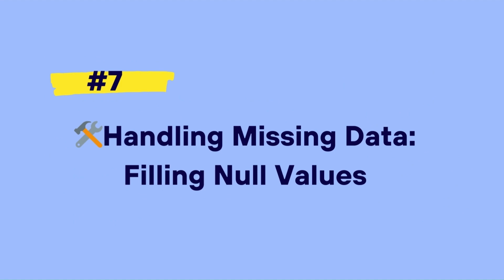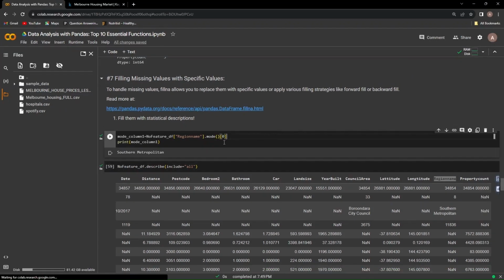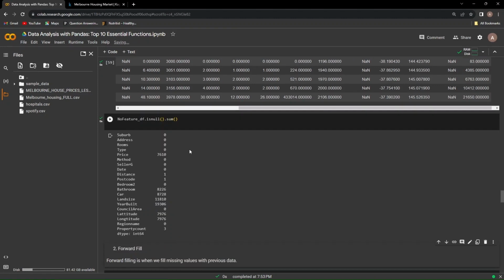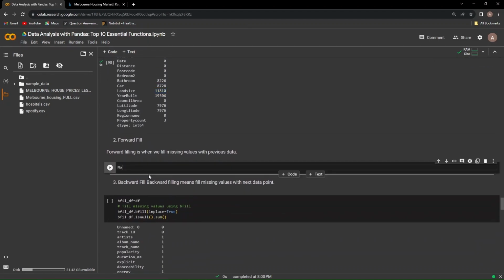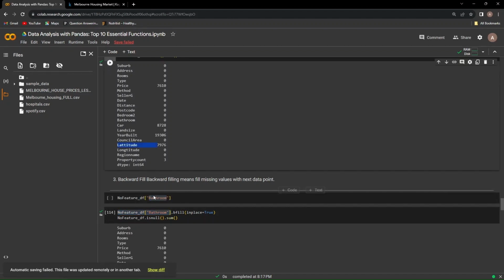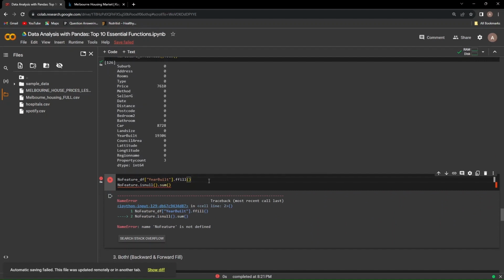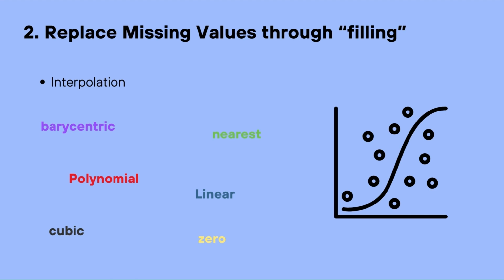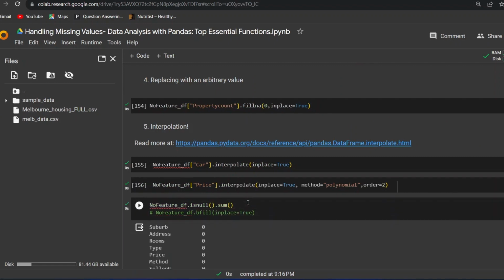Handling Missing Data with Pandas Pt.2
📊 Data analytics is essential for gaining insights and understanding large amounts of data. In this Python Pandas series, we explore the top 10 Pandas functions that every data analyst or professional working with data should know. Pandas is a fast, powerful, and flexible open-source data analysis and manipulation tool built on top of Python.

In this tutorial, we handle missing data through different methods of impute:

1️⃣ Forward & Backward Filling

2️⃣  Statistical Descriptions like the mode, mean, and median

3️⃣ Interpolation

Don't miss out on mastering Pandas for data manipulation and analysis! 🎥